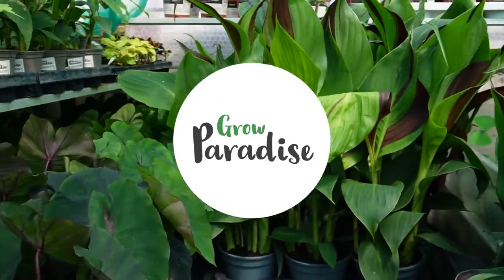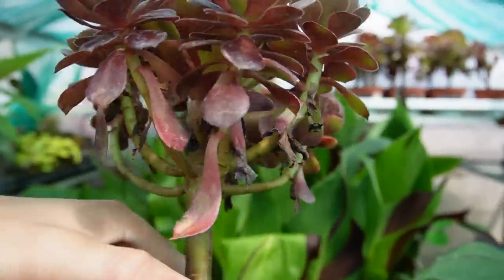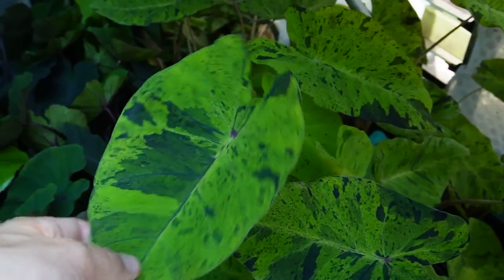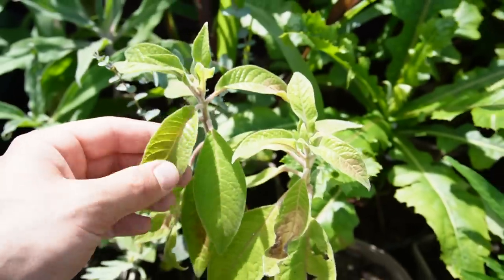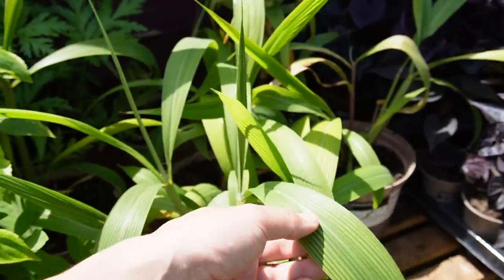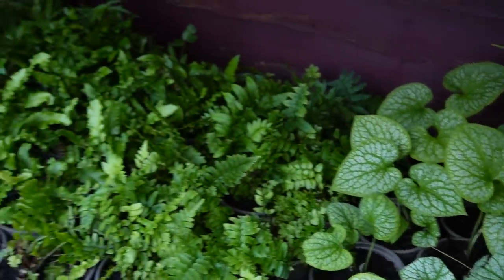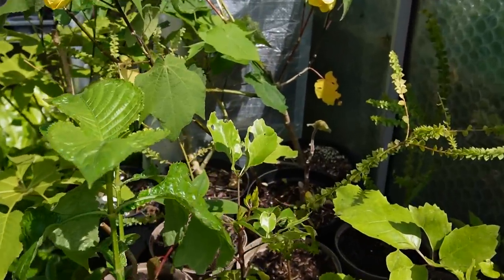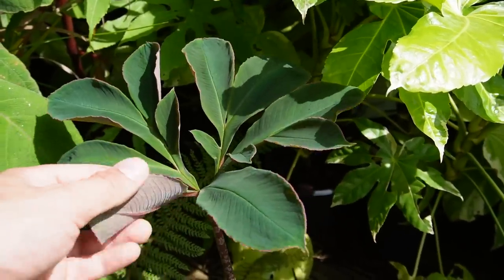40+ PLANT IDEAS for a TROPICAL garden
Tropical style gardens can be full of weird and wonderful exotic plants. Tropical plants come in many shapes and sizes and an almost endless array of colours. If you are looking for garden ideas for your tropical garden, or perhaps tropical garden inspiration then this video should help you out. This list of over 40 tropical plants and exotic plants will give you great garden inspiration to help you find new plants for your own patch of paradise.